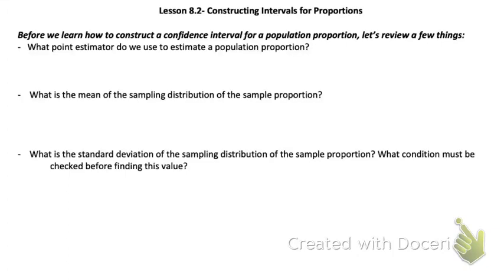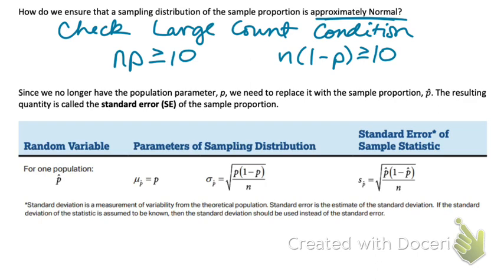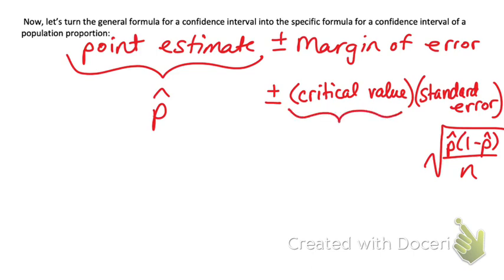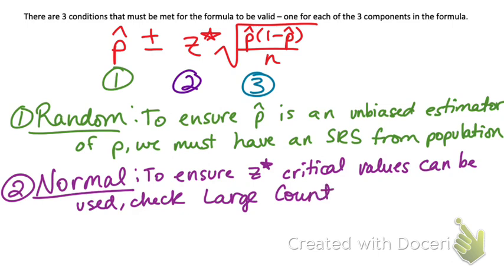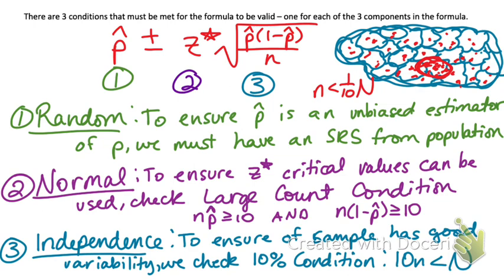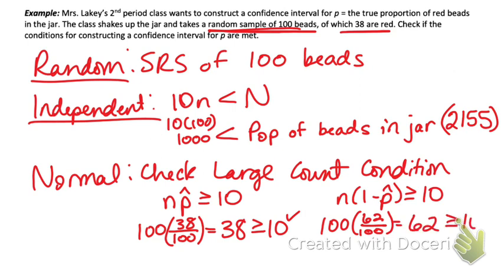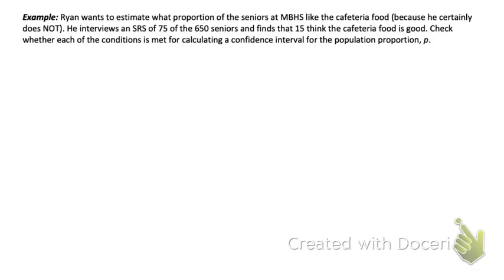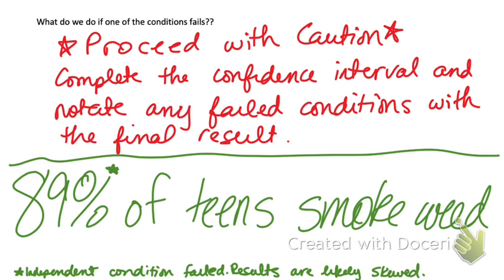8.2 Video- Part 1